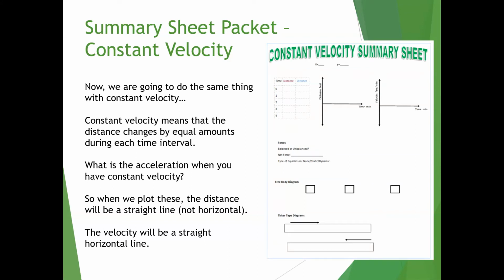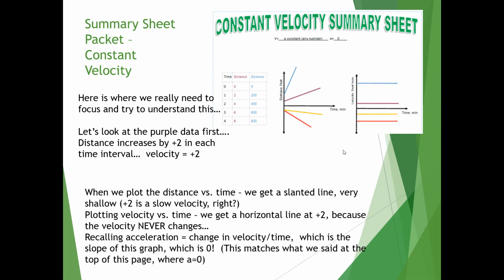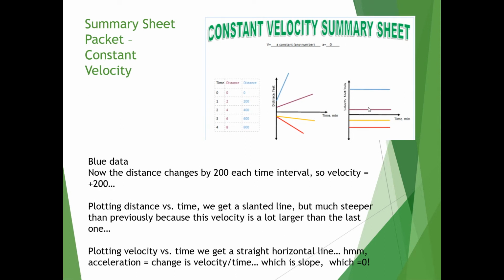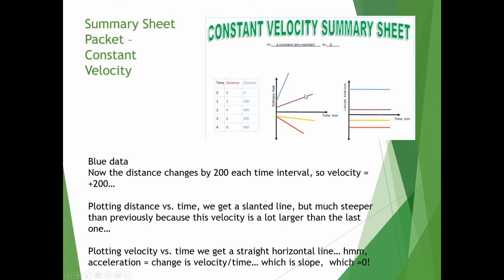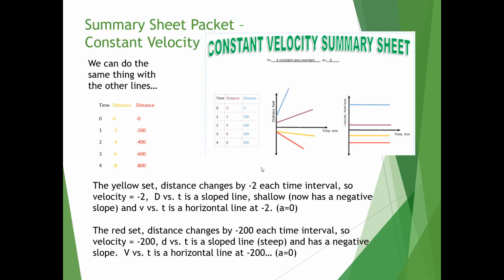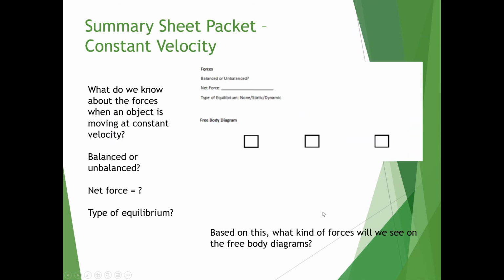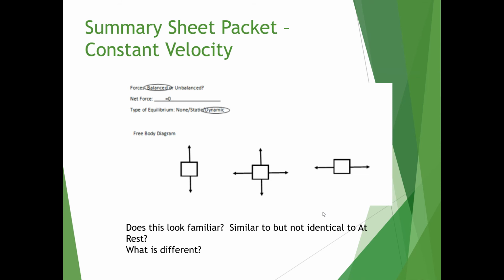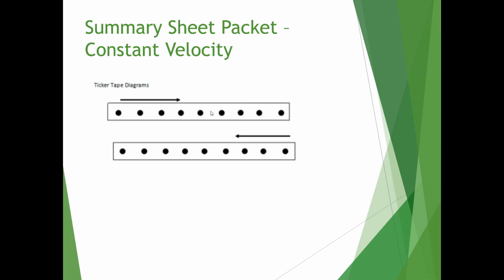#50 Chapter 3, Topic 11, constant velocity